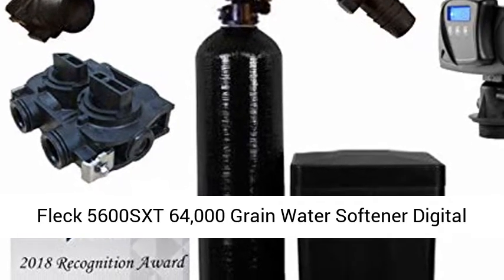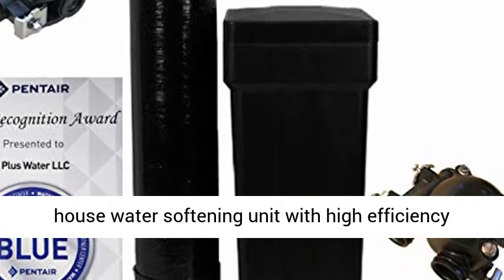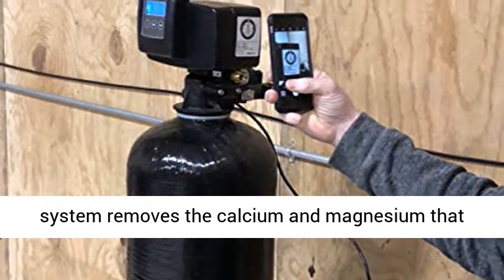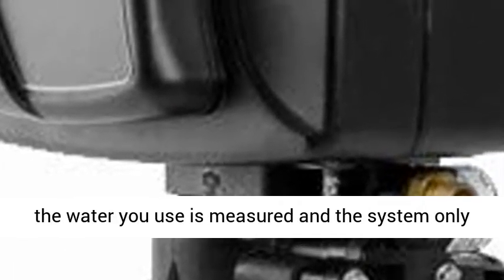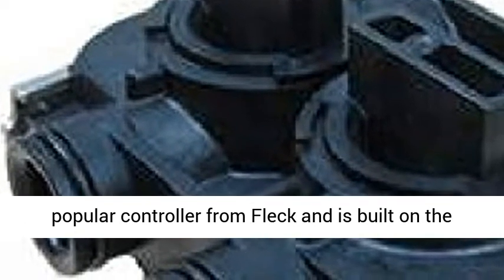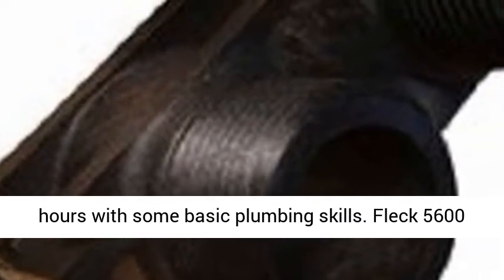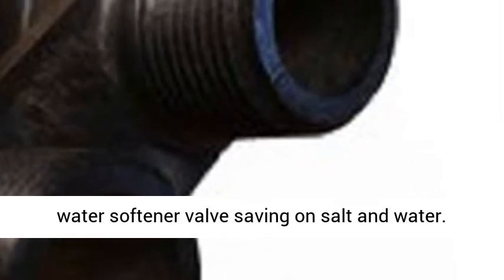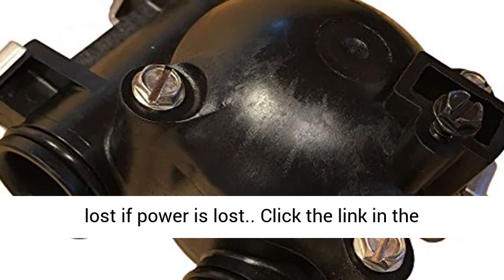Fleck 5600SXT 64.000 Grain Water Softener Digital SXT Metered Whole House System Overview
👉⬇ Click here for the best price:

Fleck 5600 SXT On Demand Digital Metered Water Softener
64,000 Grain 2.0 cubic ft of High Capacity Resin Pre Loaded in the tank
Black USA Pentair mineral and brine tanks. Ultra efficient digital on demand water softener valve saving on salt and water.
Includes 1 inch noryl threaded plastic bypass compatible with standard plumbing and flex lines.
Ship pre loaded with resin in brine tank for easier installation. Built-in capacitor keeps memory up to 48 hours and programming will not be lost if power is lost